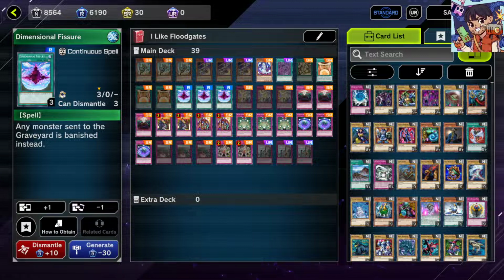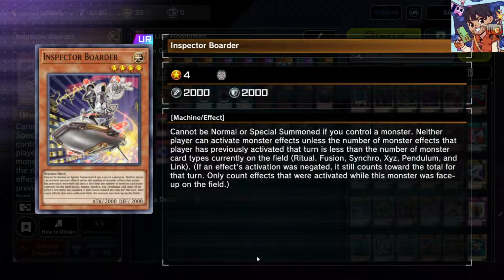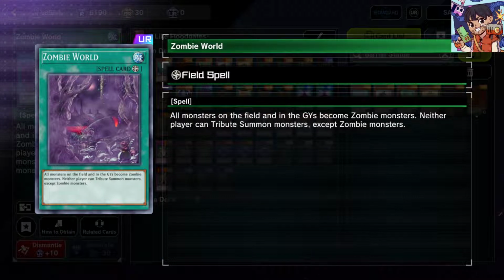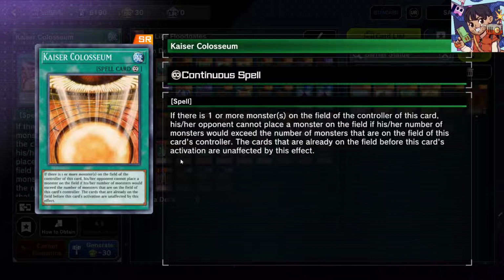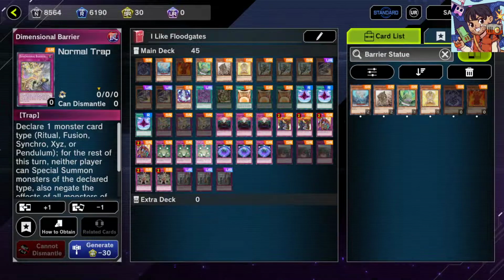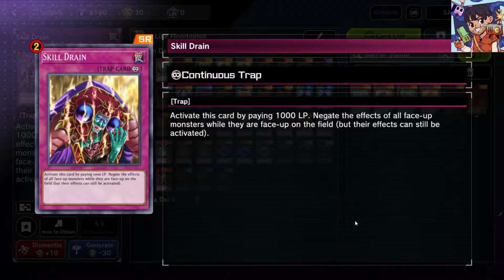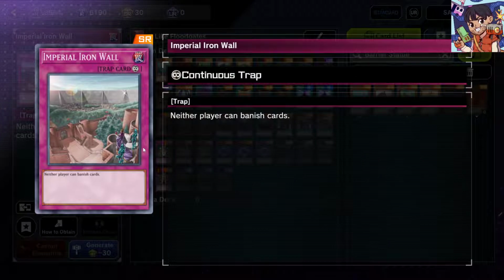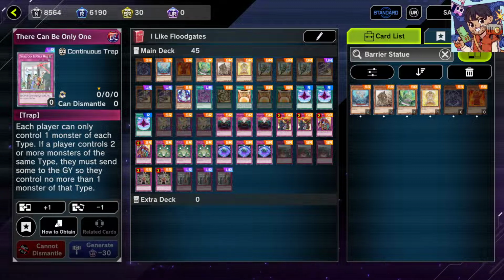Master Duel Best Floodgates: Skill Drain, Gozen Match, Anti-Spell Fragrance, and more!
Floodgates are some of the most powerful cards in Yu-Gi-Oh!, and if your deck can run it, you have a way to break the game's best strategies! Here are some of the best floodgates that you can play on your deck!